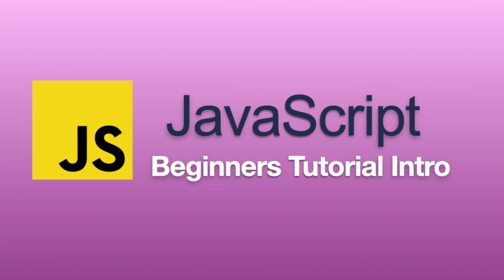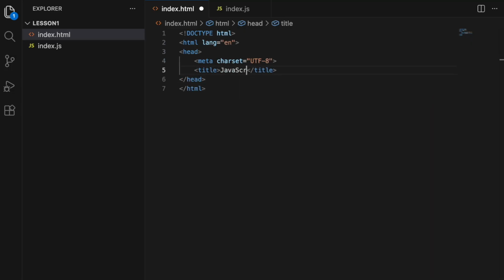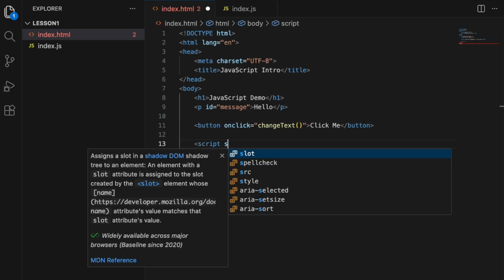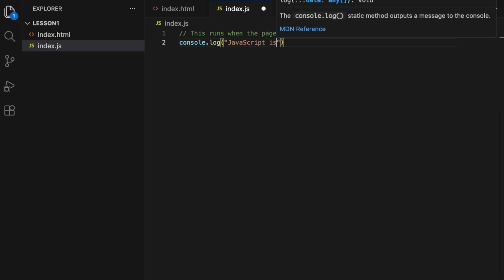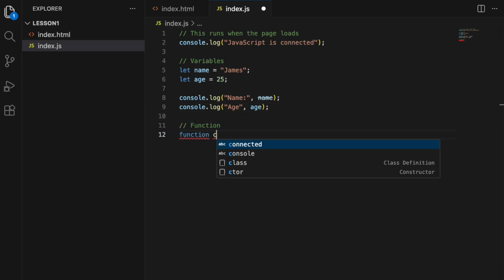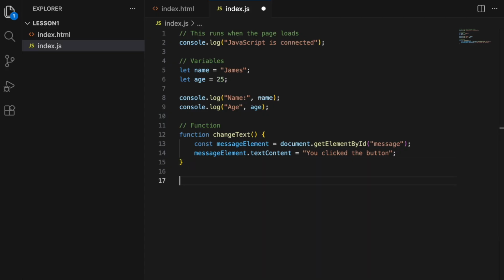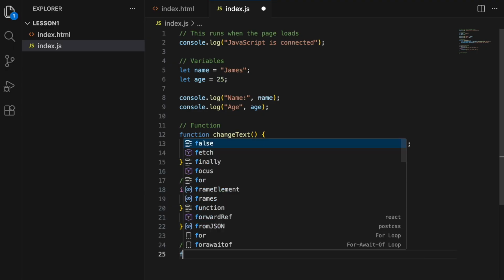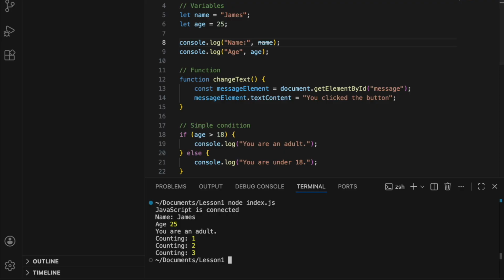JavaScript Tutorial – Web Dev Course For Beginners